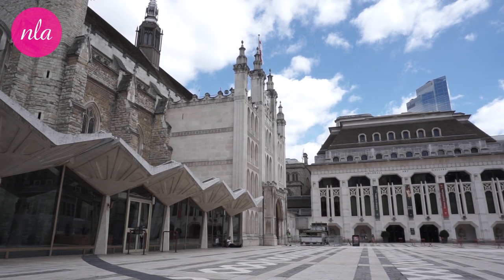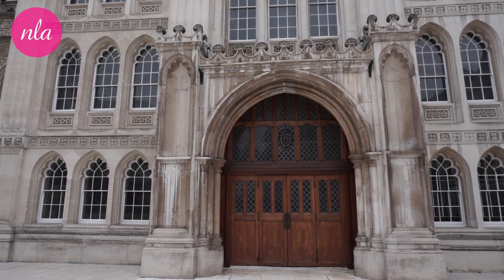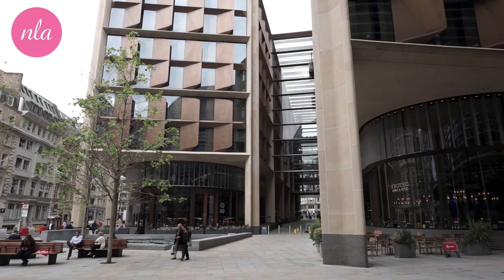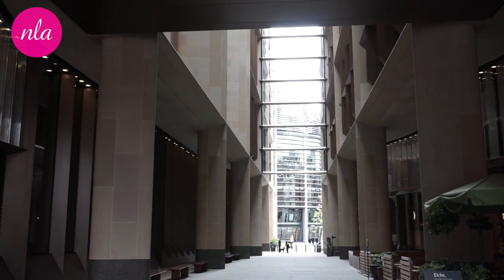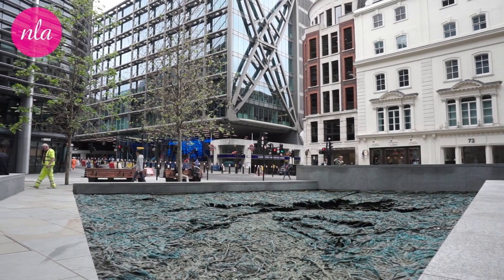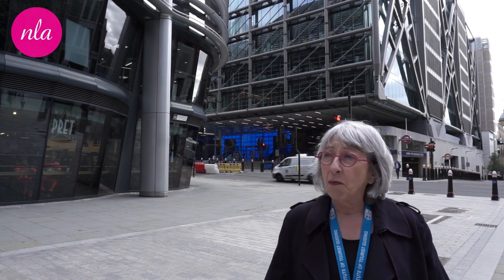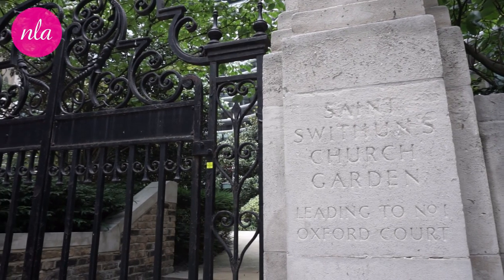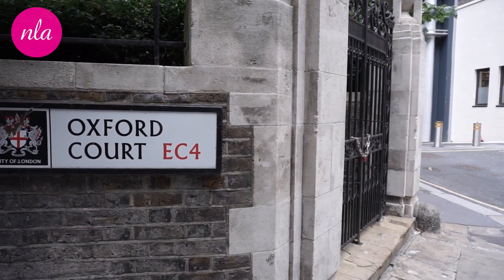Virtual walking tour: City of London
Led by Blue Badge Guide, Caroline Dale, we're going on a Virtual Walking Tour of the City of London. Traversing through an architectural landscape rich in history and modern developments, join us as we tour the City's diverse and vibrant built environment, exploring landmark sites and lesser known hidden gems across London's Square Mile.

Places you will visit are Guildhall Yard, Bloomberg European HQ, Cannon Place, Oxford Court/ Walbrook building, Angel Court, Walkie Talkie building/ 20 Fenchurch St, Fountain House, Fen Court London and Aldgate Square.